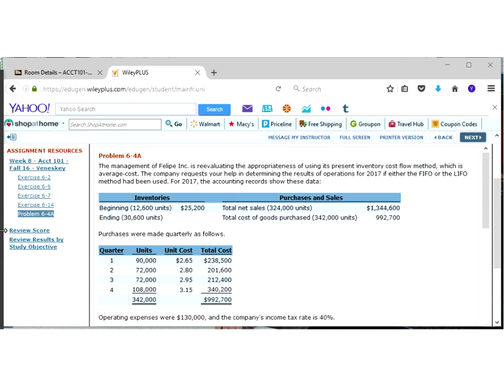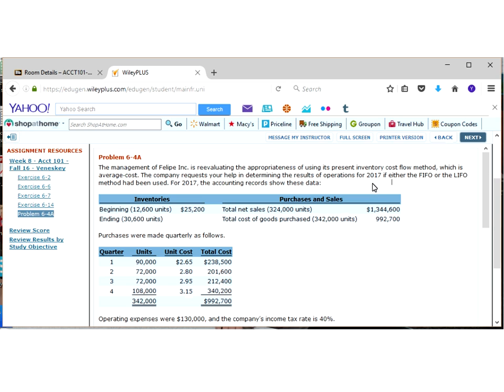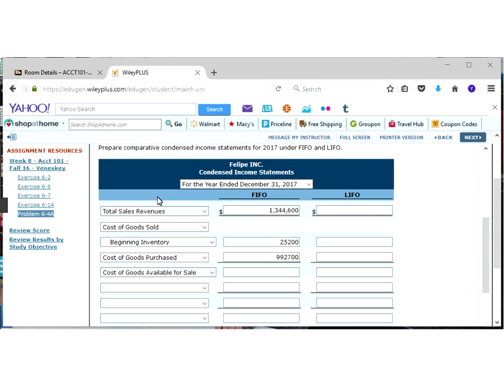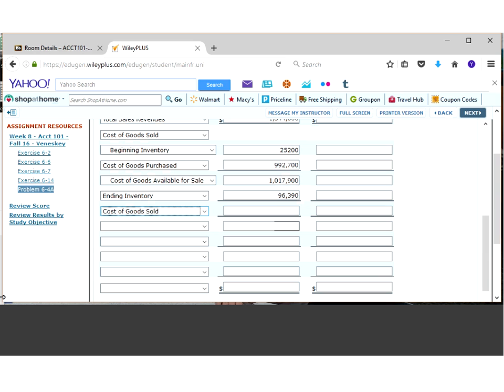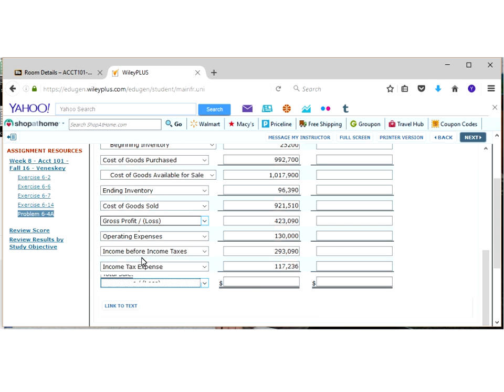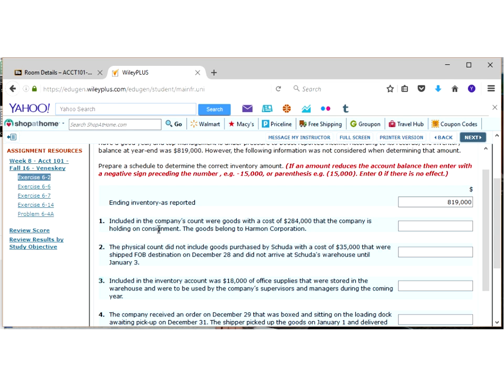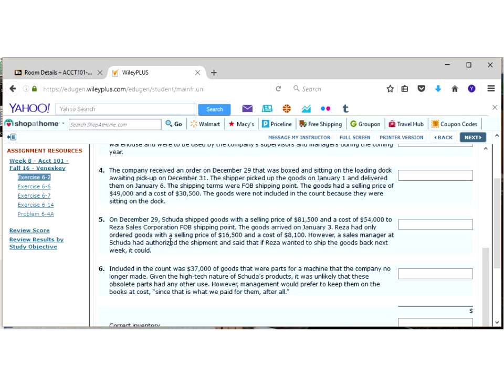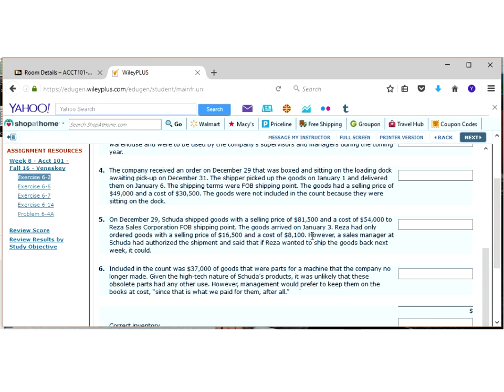Financial Accouting 101 - Wiley Plus Problem 6-4A and Exercise 6-2